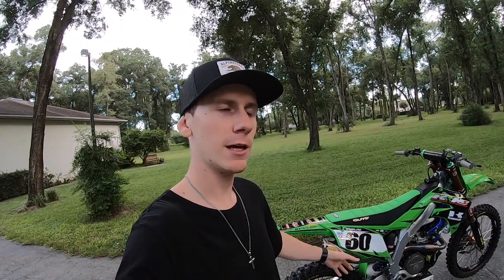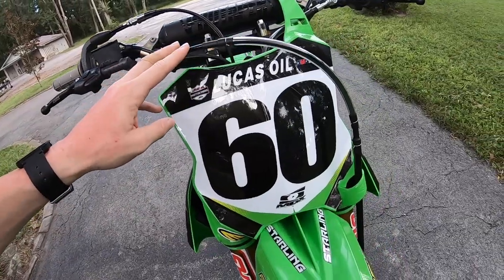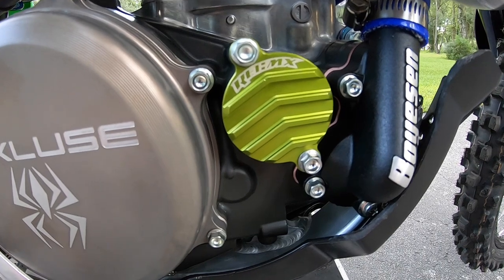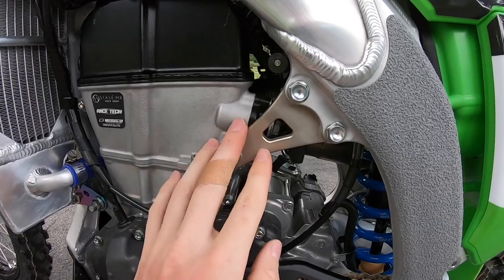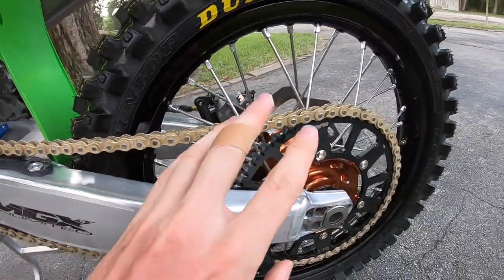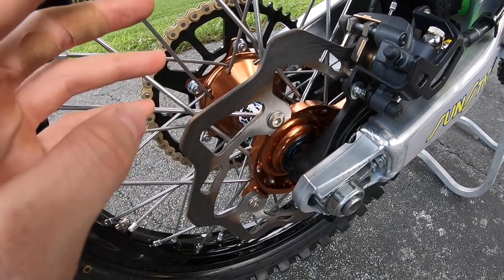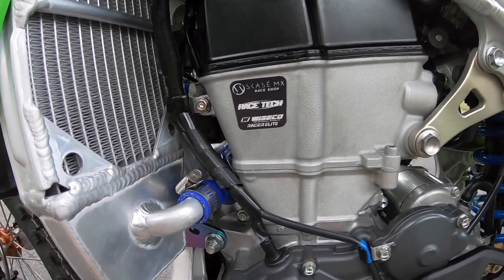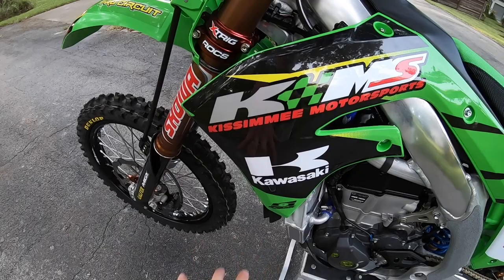My Kawasaki KX450 - BIKE CHECK!!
My favorite bike I have ever built!!

Ps, I suck at talking to a camera.. I also suck at editing.. sorry

MASSIVE thank you to all these great people below -